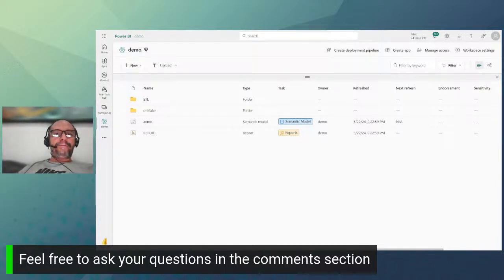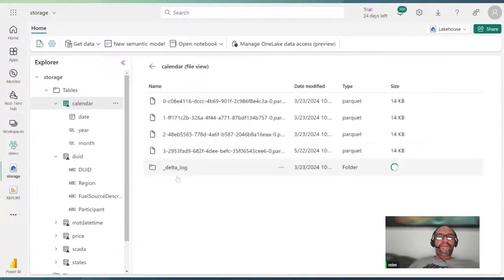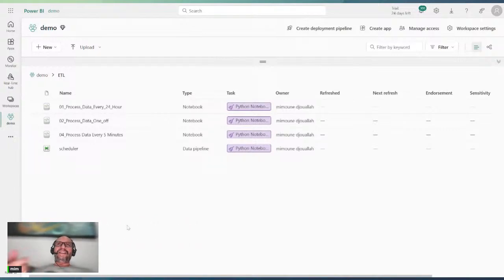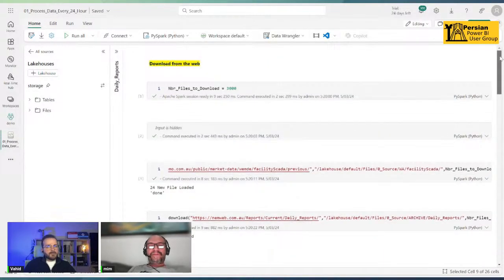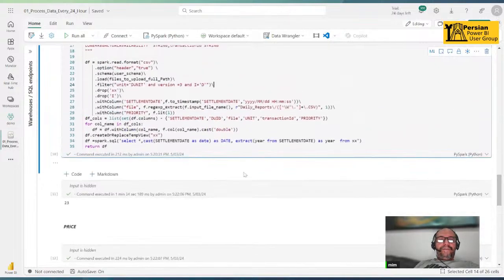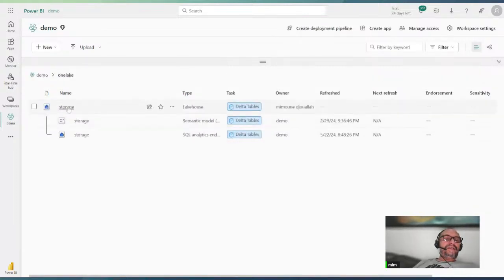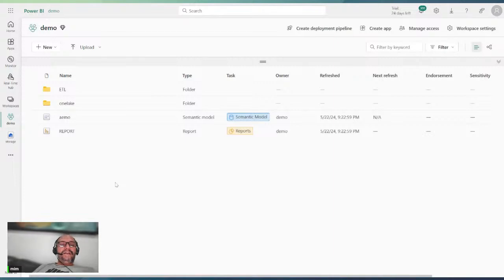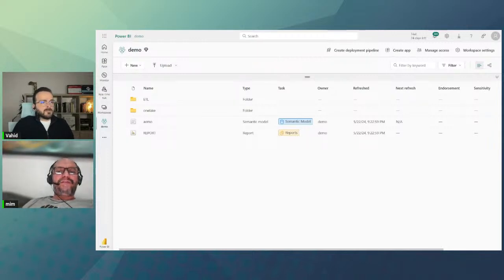Gentle introduction to Python for Power BI developers with Mim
Watch this recording or the online session with Mimoune Djouallah where he showed us the capabilities of Fabric Python Notebook.

In this video you'll discover how to perform advanced data manipulation such as:

🚌Transformation
🧹Data cleaning
💱Aggregation
⭐Modelling

💎Plus, He'll walk through a real-life example from start to finish.